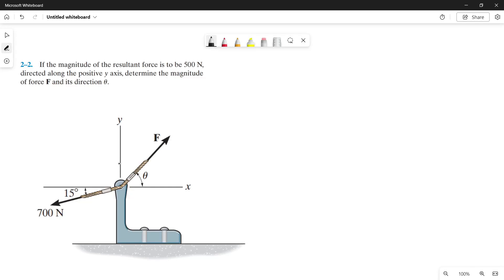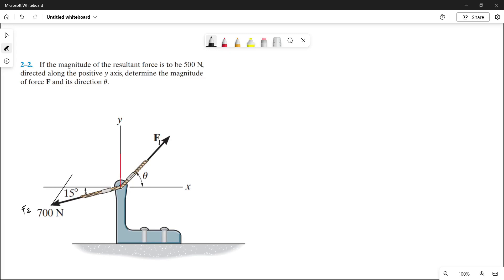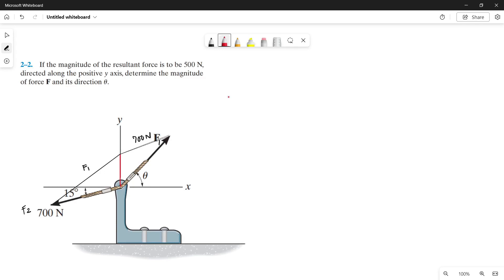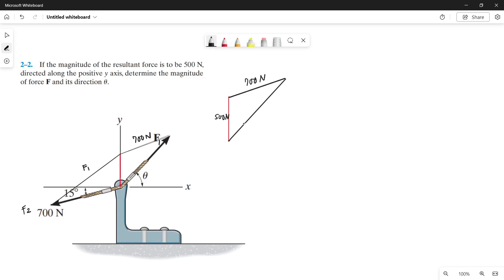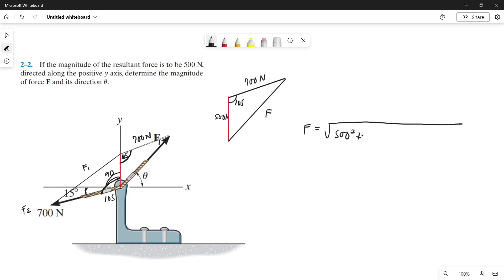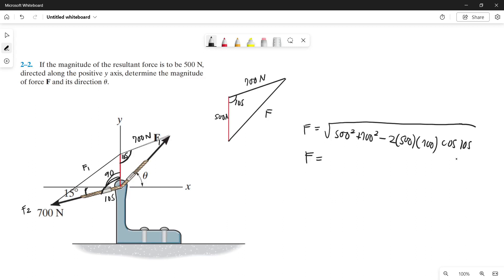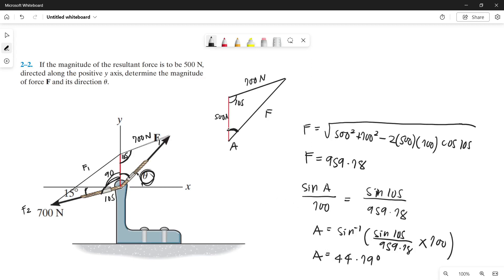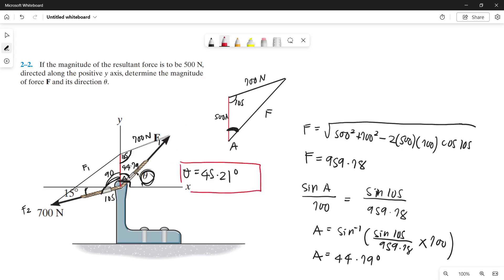Statics Problem 2-2 : R. C. HIBBELER 14th Edition Engineering Mechanics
If the magnitude of the resultant force is to be 500 N, directed along the positive y axis, determine the magnitude of force F and its direction θ.

Fourteenth Edition

If the magnitude of the resultant force is to be 500 N,
directed along the positive y axis, determine the magnitude
of force F and its direction u